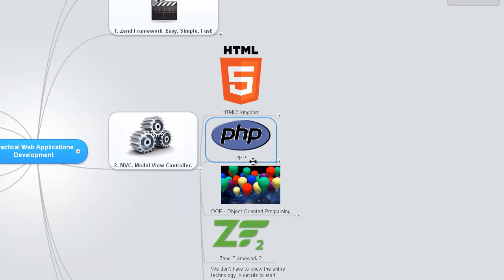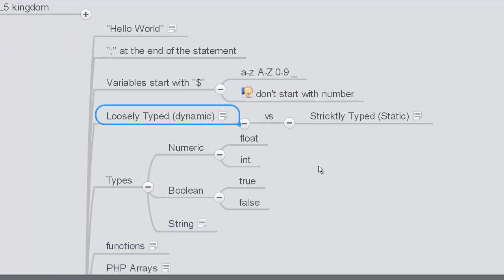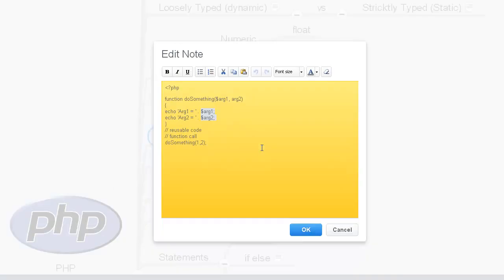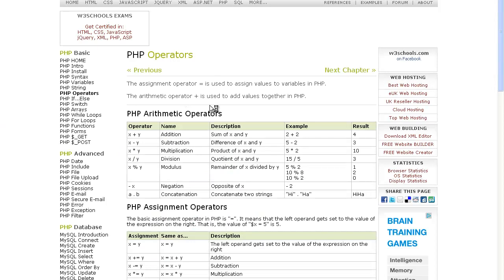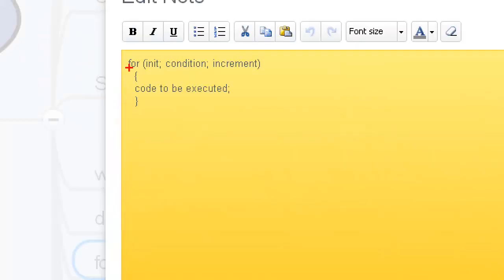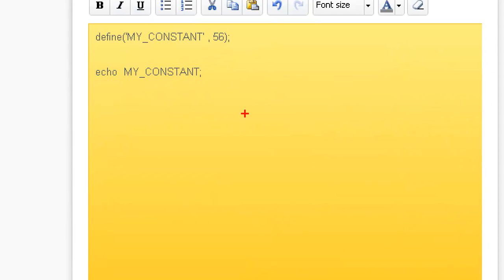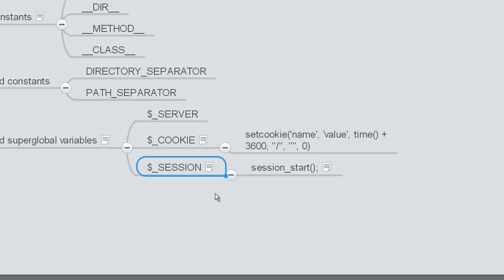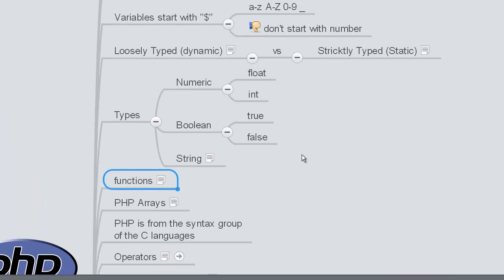MVC (PHP basics - Quick reference) 11/40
PHP basics.  Quick reference.